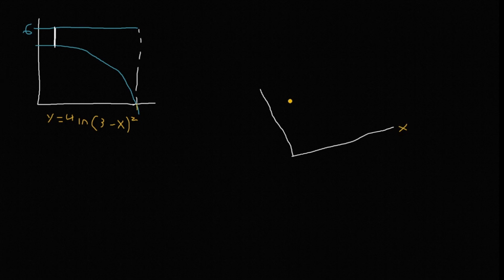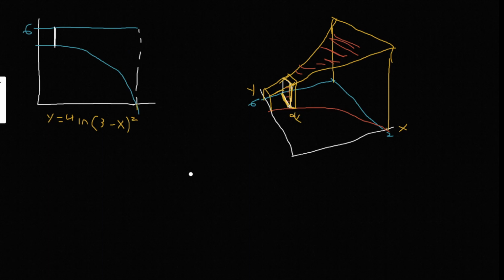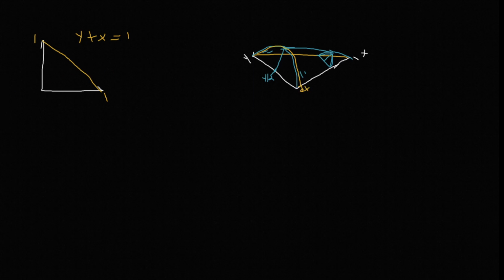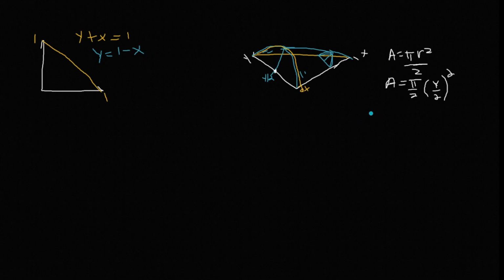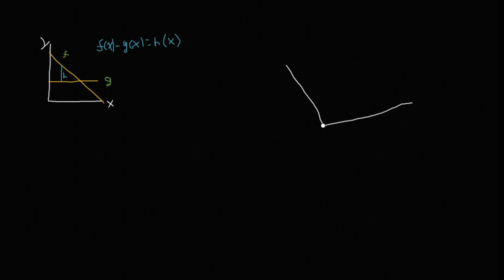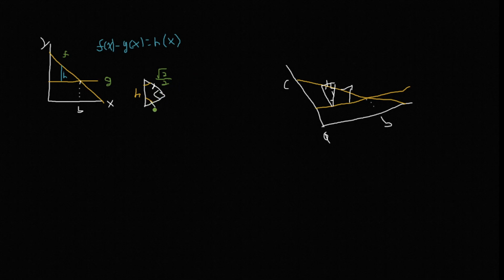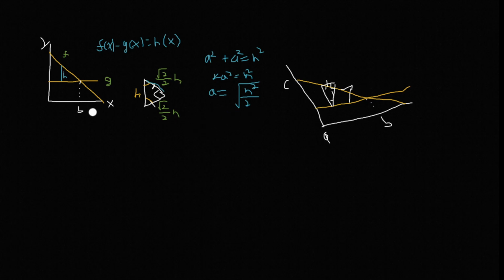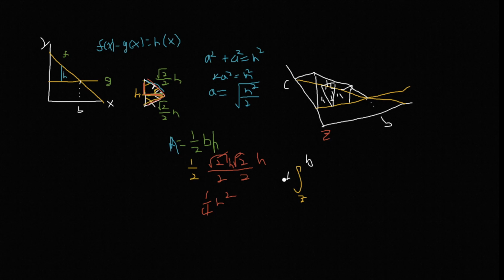Volumes by Cross Sections | AP Calculus Unit 8 - Applications of Integration [5 of NA]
Today we look at how to calculate volumes by crosssections, square cross sections, semicircle cross sections, and right isosceles triangle crosssections